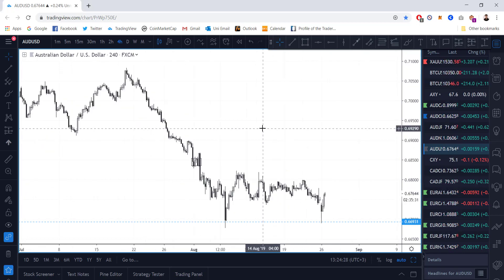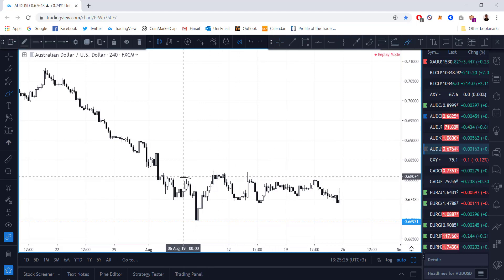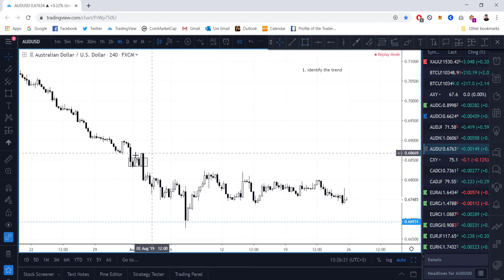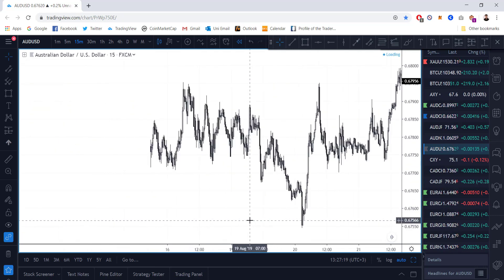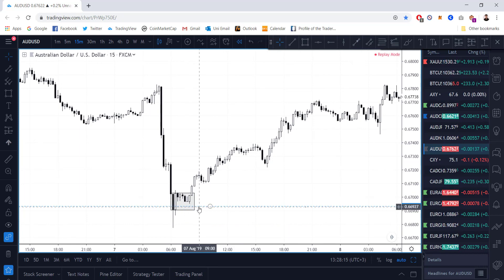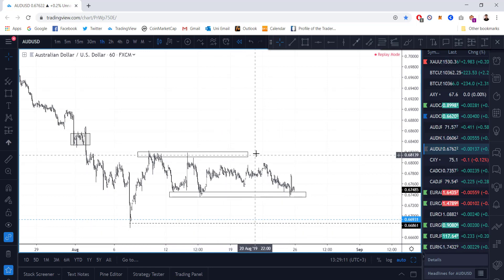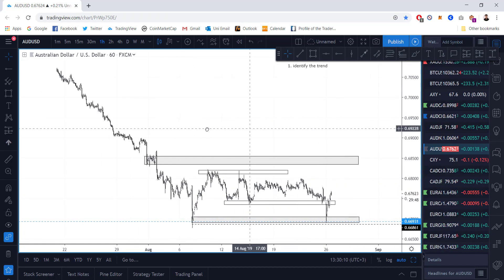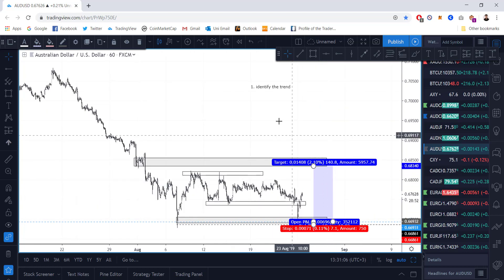AUDUSD reason for long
Reason for why I called a AUDUSD long earlier today when market opened.